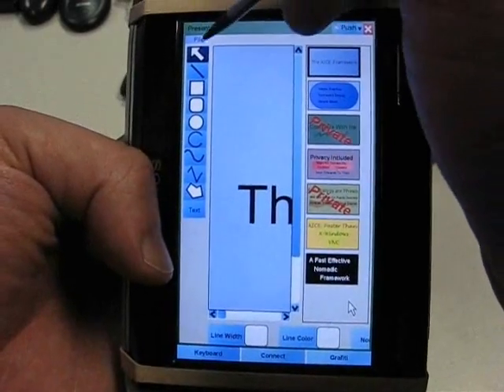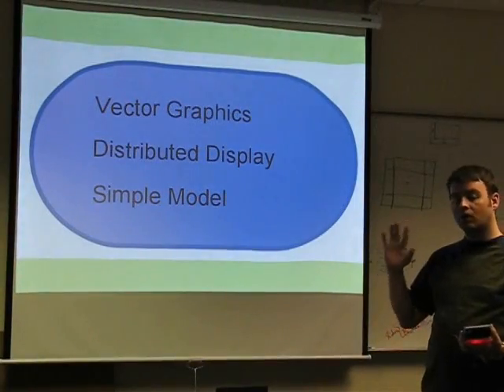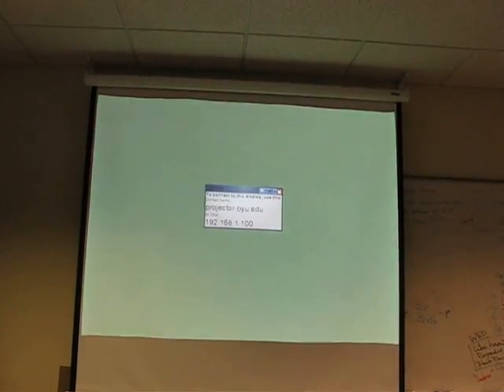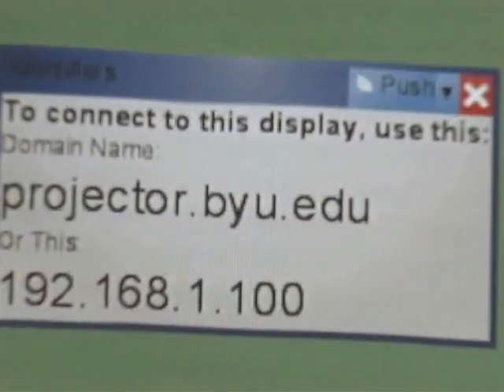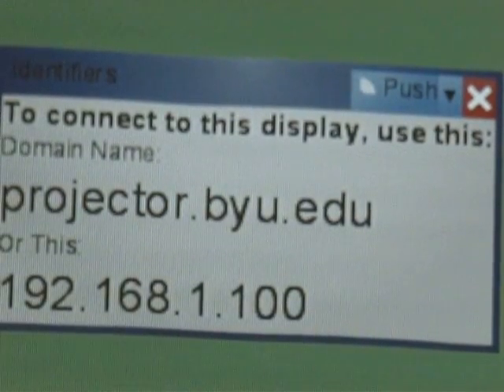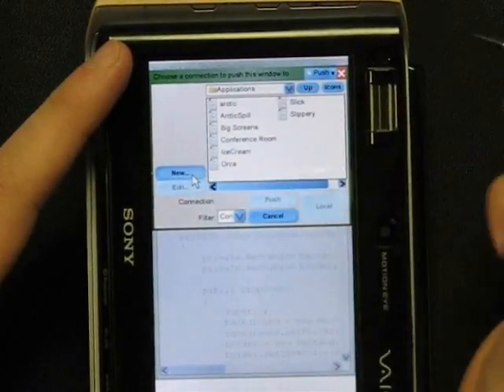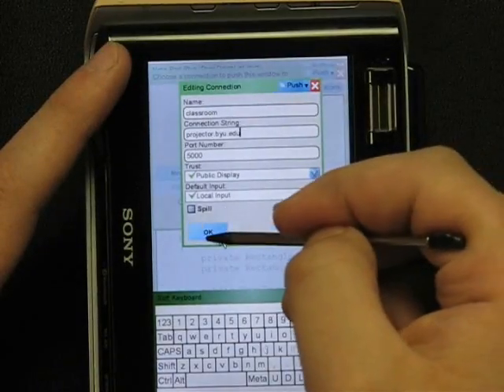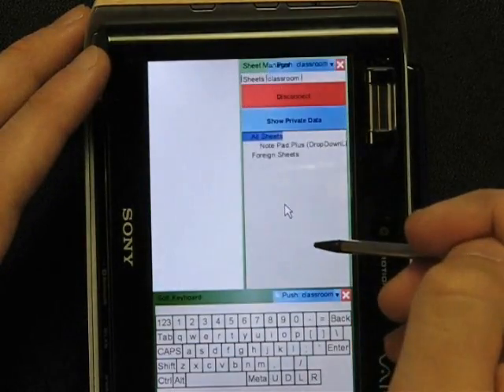MousePuter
The MousePuter is a mouse and computer in one device. We prototype it with a hand-held computer with the guts of an optical mouse on the back. Our XICE Framework is small and powerful enough that a PDA or cell phone can be used to run powerful applications like word processors and spread sheets. We show these applications being used on 3 72-inch HDTVs (running at 1366x768), but the applications are running entirely on the user's handheld.